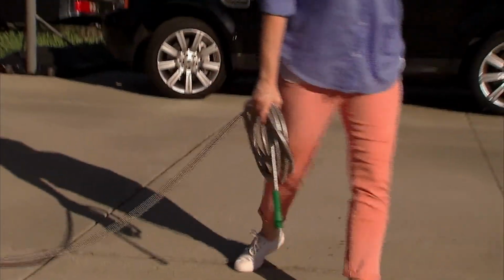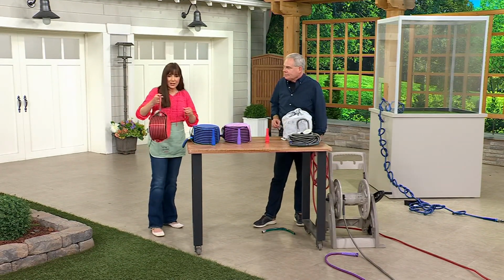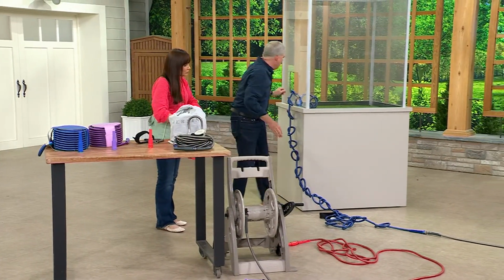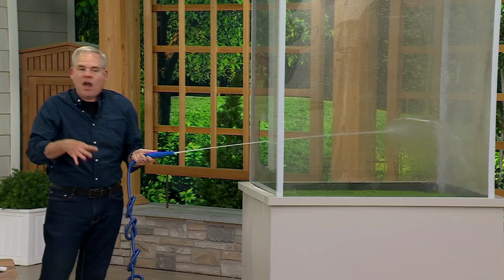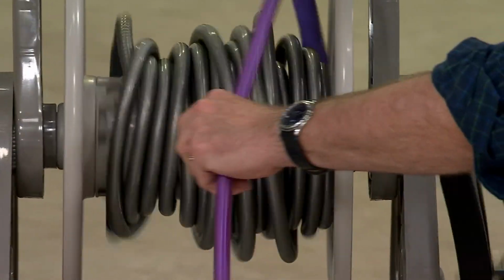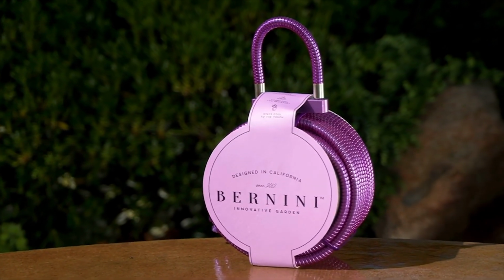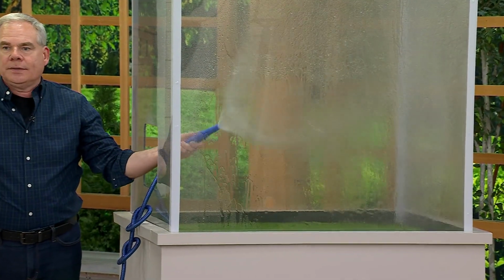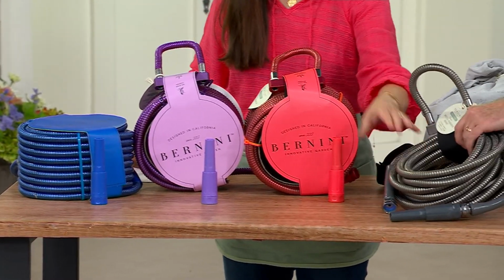Bernini 40' No-Kink Chroma Metal Garden Hose with Handle on QVC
Bernini 40' No-Kink Chroma Metal Garden Hose with Handle

No kinks? No kidding! Performance meets presentation with this no-kink metal garden hose complete with a designer-style carry handle. The neighbors will wonder how you water your yard with such ease (and look good doing it!). From Bernini.